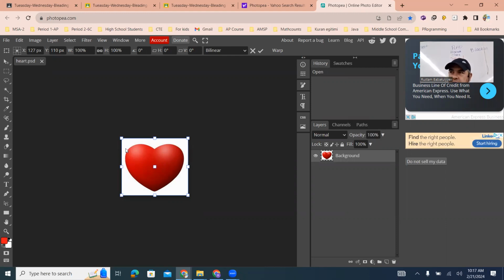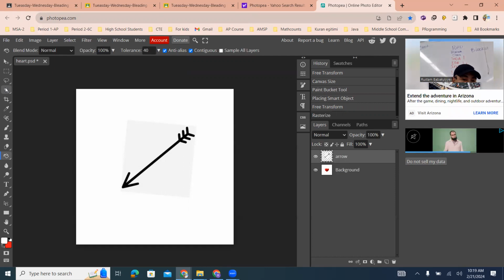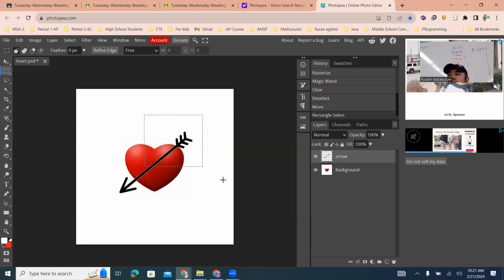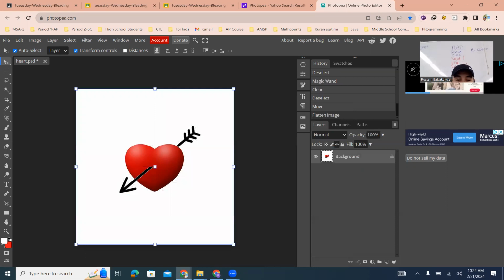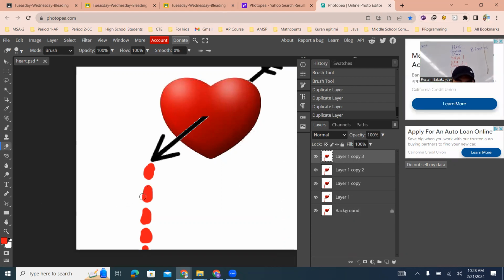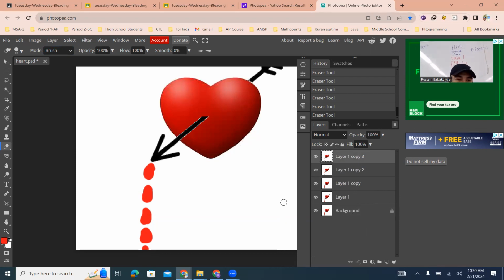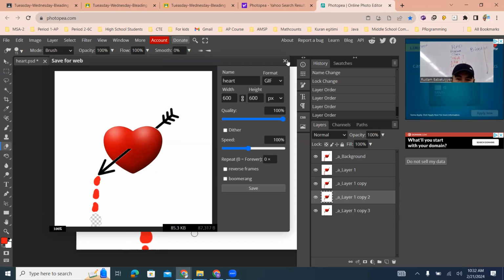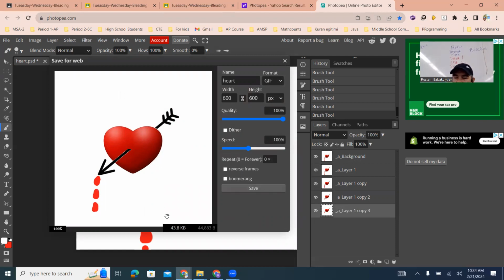Bleeding Heart Gif